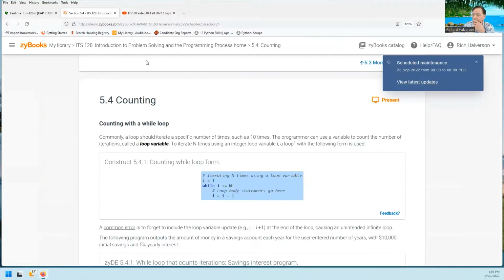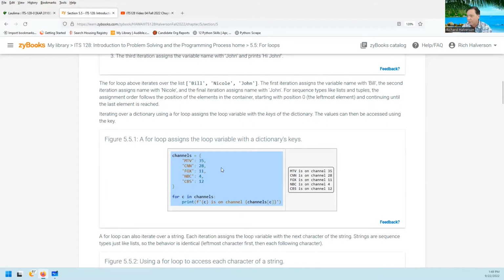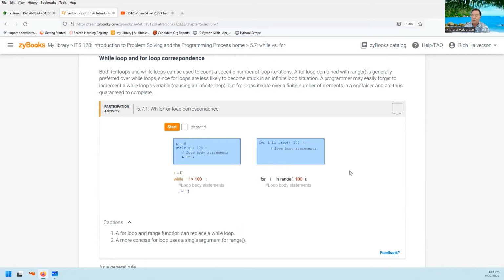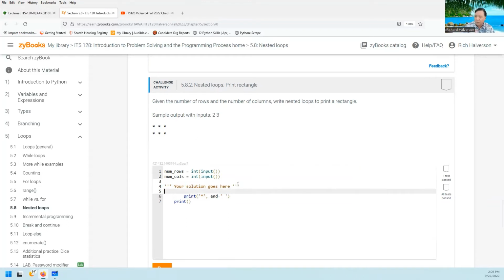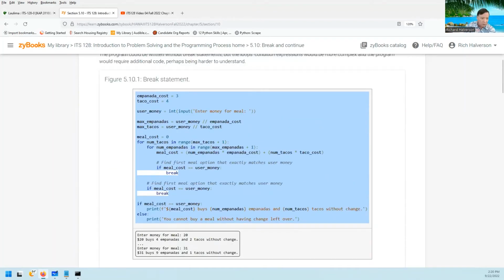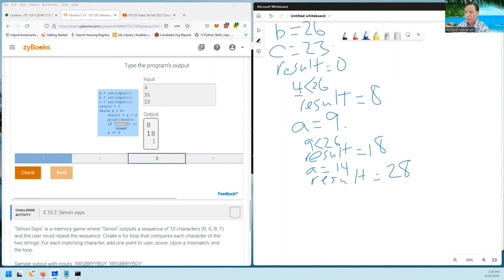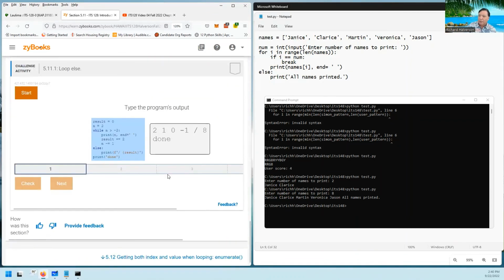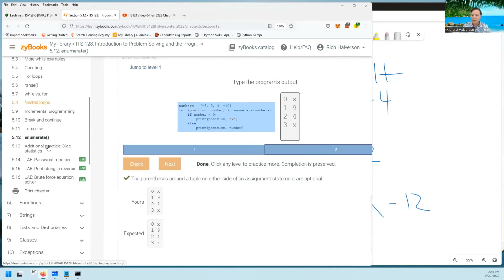ITS128 Video 05 Fall 2022 Chapter 5 Sections 5.4 - 5.12